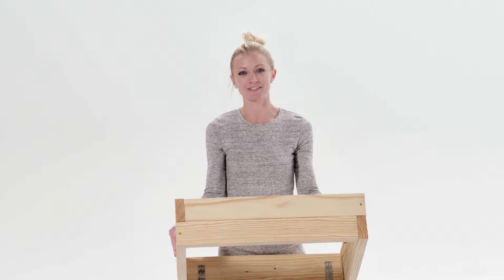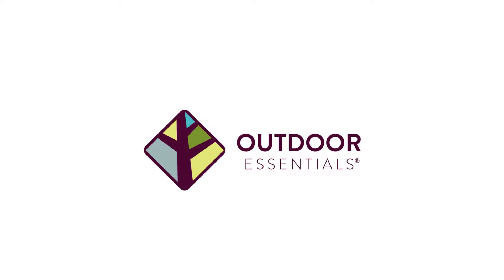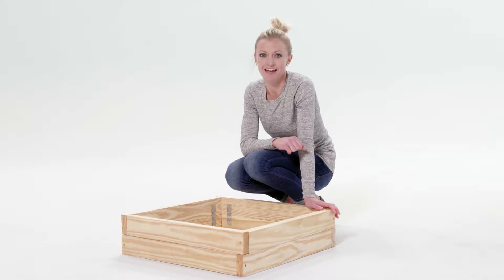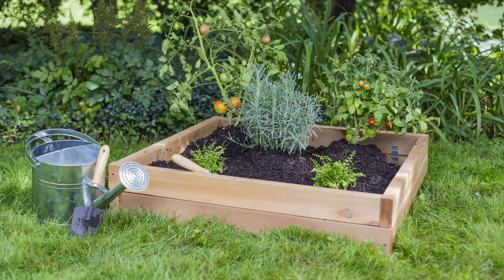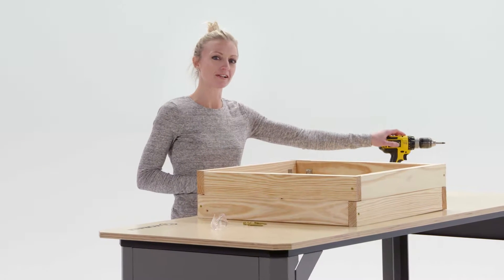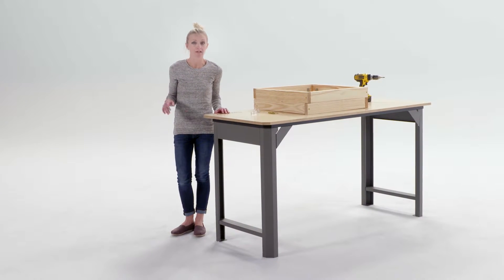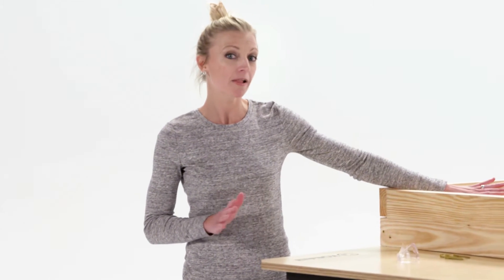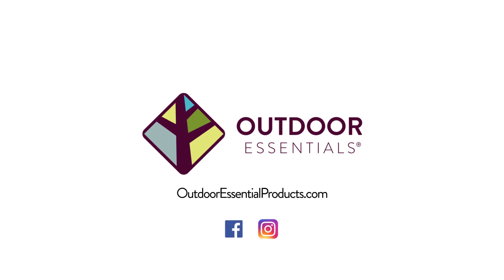Raised Garden Bed Overview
Easy to assemble raised garden beds are a beautiful combination of form and function. They elevate flower and vegetable gardens to create more attractive focal points. They also extend the planting season and allow the use of a variety of soil mixtures.